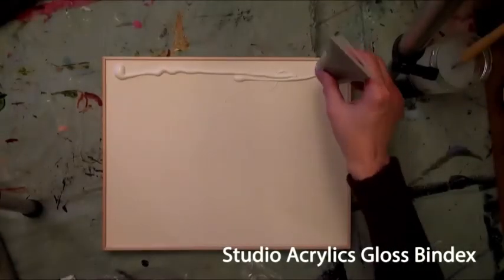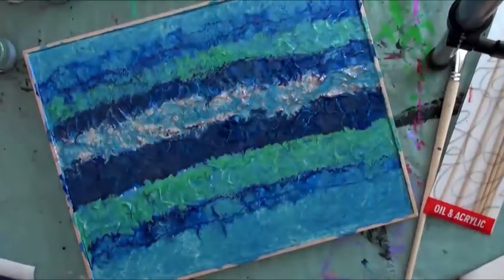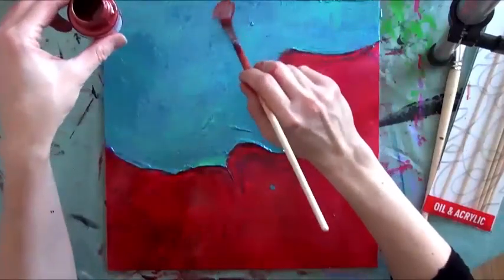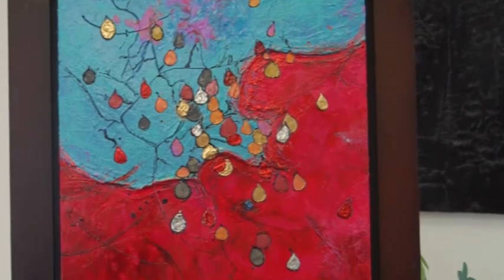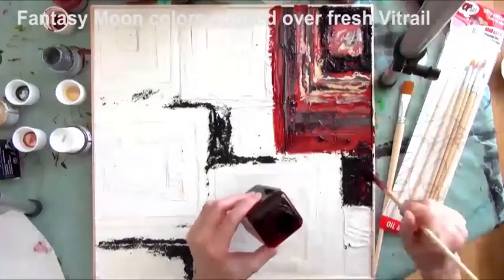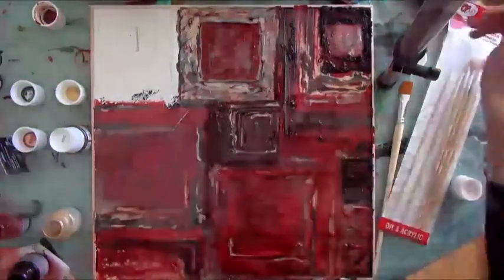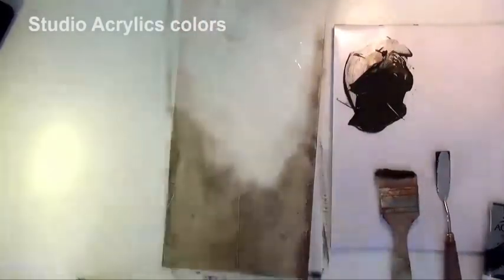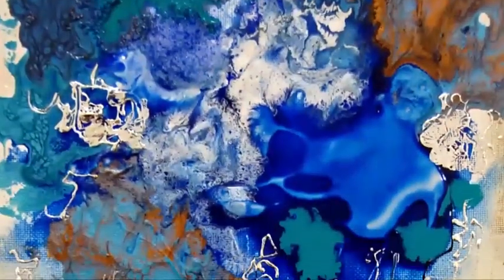W1_MM_4